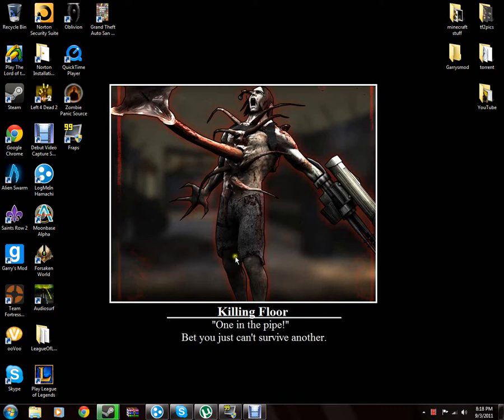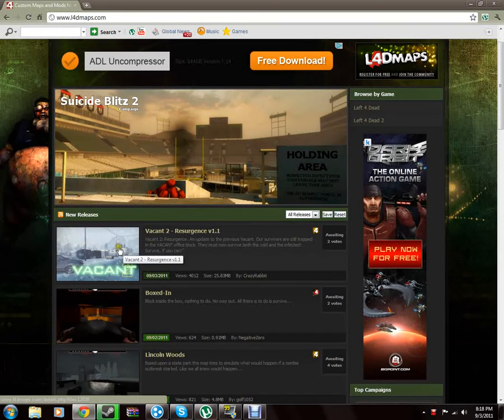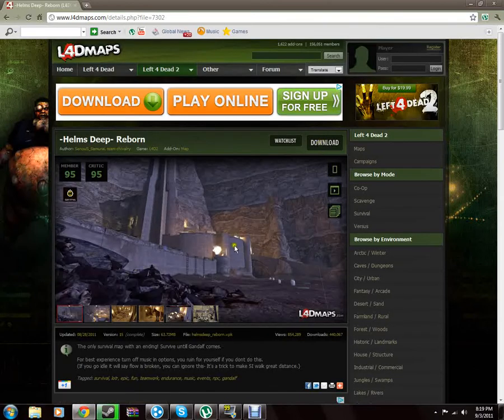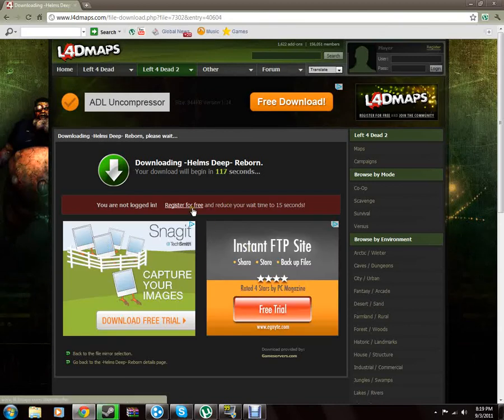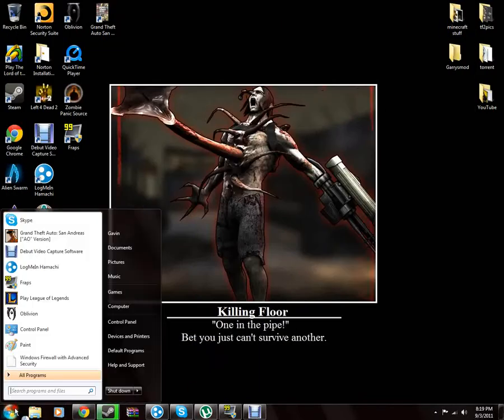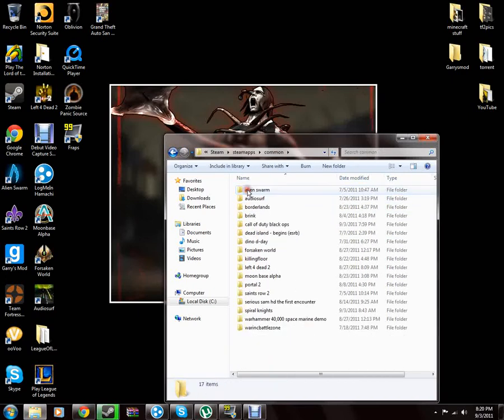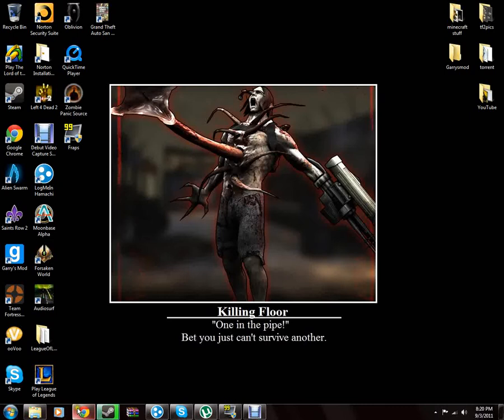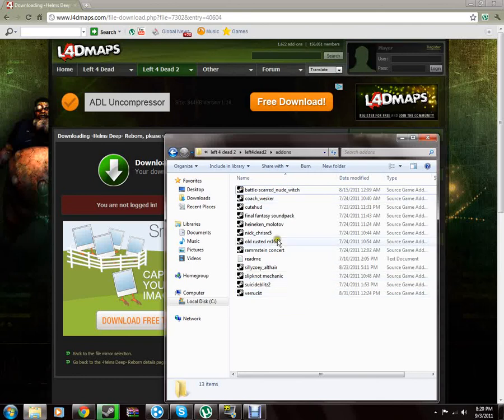how to install left 4 dead 2 maps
a quick way to install custom maps

hope this helped, pm me if you need more more help